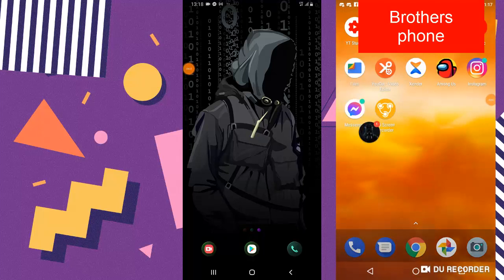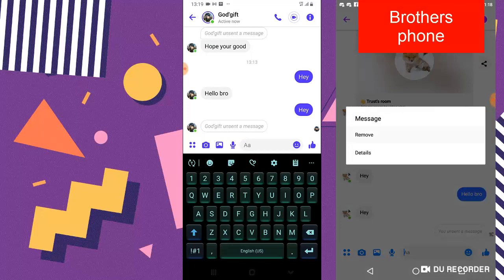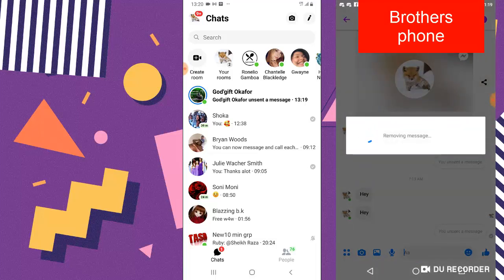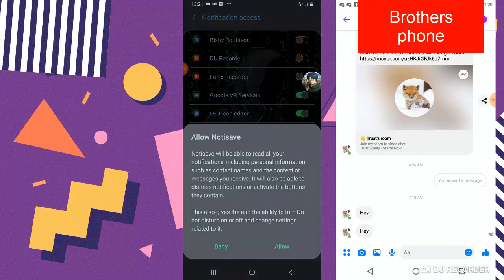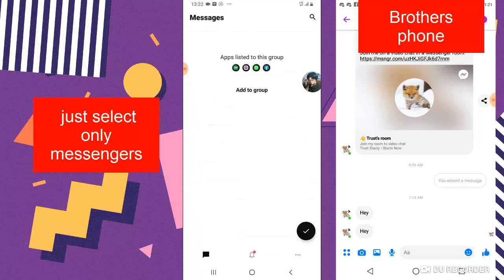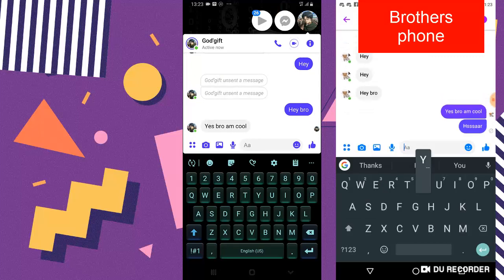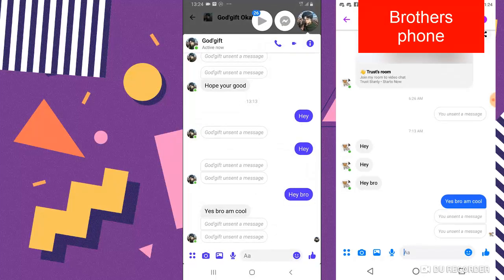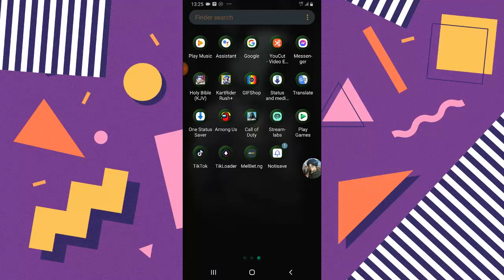how to read deleted messages on facebook messenger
Watch: how to read deleted messages on facebook messenger on mobile, usually when someone delete a message they sent to you on messenger you will not be able to see nor read it but in this video you will learn how to read a deleted facebook messenger message, these messages are stored even though the sender deleted them for everyone you will still be able to read them.

Make to follow the information in this video properly and you will be able to do them at will.